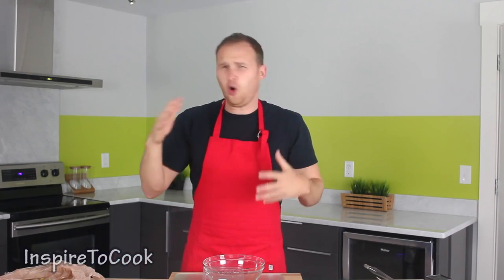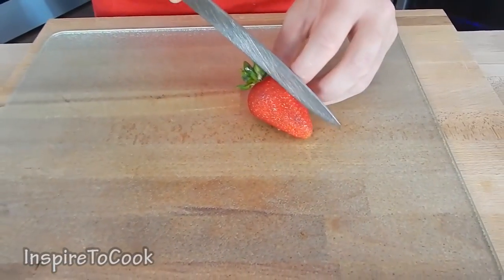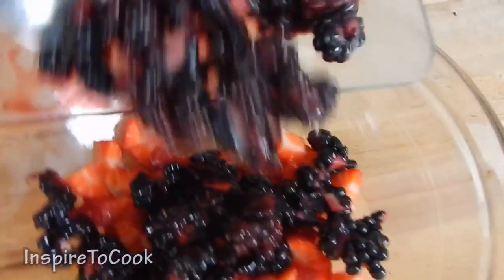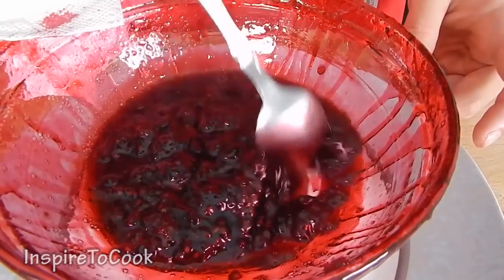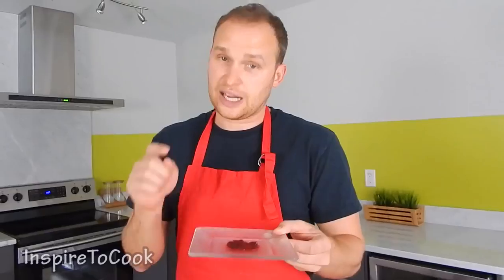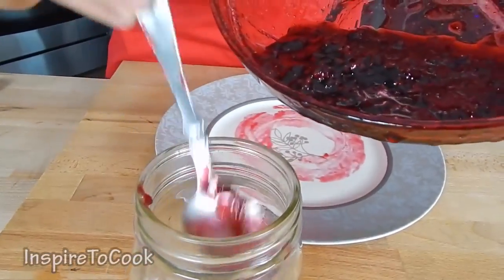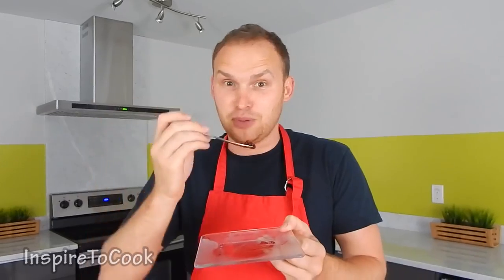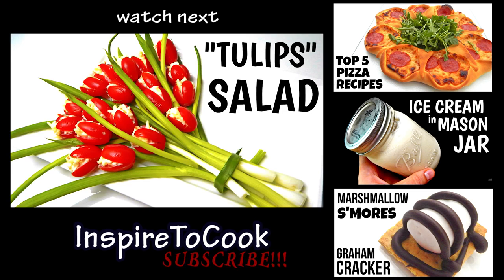HOMEMADE BERRY JAM IN MICROWAVE - Super Fast & Simple Recipe - Inspire To Cook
This is as good as my BABUCHKA's good ol' jam!!!

Ingredients:
- 100 grams of blackberries
- 150 grams of strawberries
- 250 grams of sugar

Proportions:
- Amount of sugar to berries is 1 to 1

Cooking time:
- 5 minutes in microwave to dissolve sugar and additional 13 minutes to cook

Categories:
Best Of Homemade, Homemade, Homemade Jam, Berry Jam, Blackberry, Strawberry, Cool Recipes, Snack Ideas, Mason Jar Ideas, DIY, Microwave Desserts, Microwave Recipes, Dessert, Hot To Make Jam At Home, Berry Jam, Munchies, Student Recipes, College Recipes,